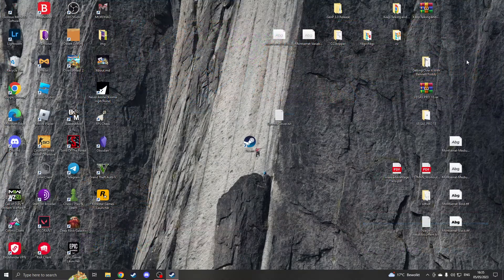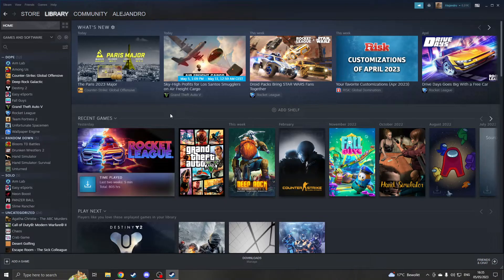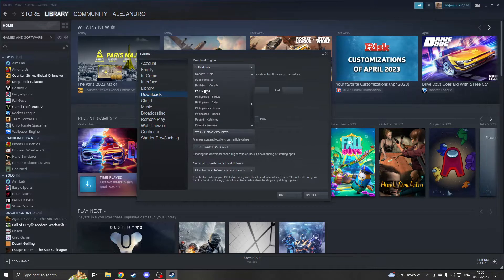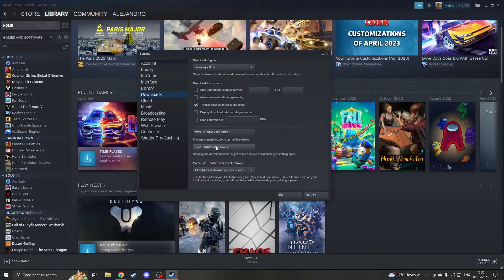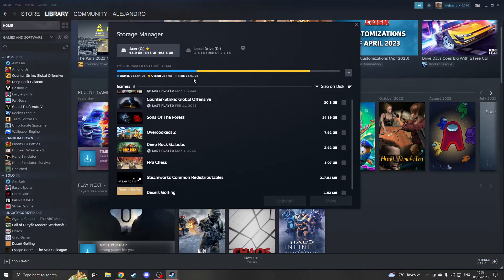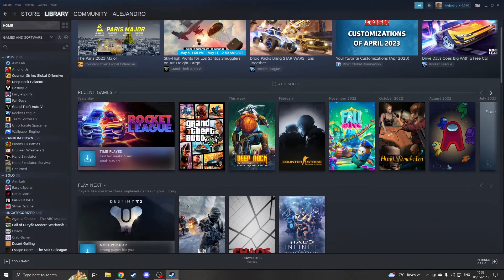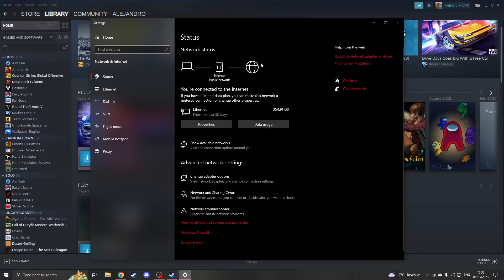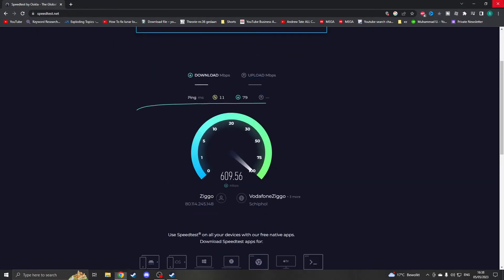Fix Download Stuck On 0 Bytes Steam (Tutorial)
Experiencing frustrating download issues on Steam where the download gets stuck at 0 bytes? Don't worry, we've got you covered! In this troubleshooting guide, we'll walk you through effective solutions to fix the problem. From checking network settings to clearing the download cache, we'll provide you with step-by-step instructions to resolve the "0 bytes" download issue on Steam. Get your downloads back on track and start playing your favorite games without interruption.